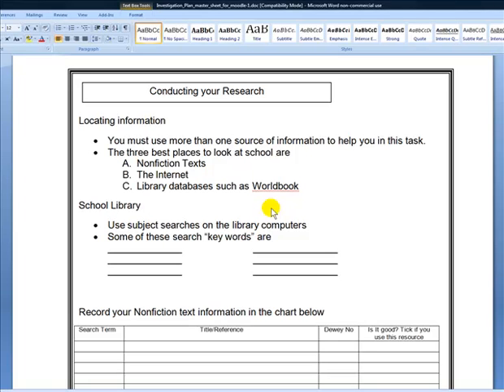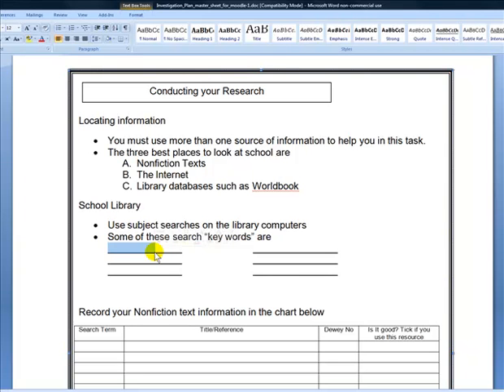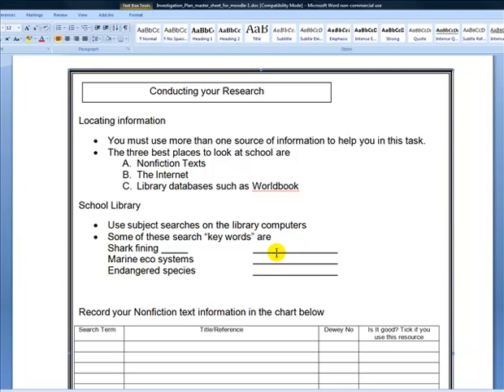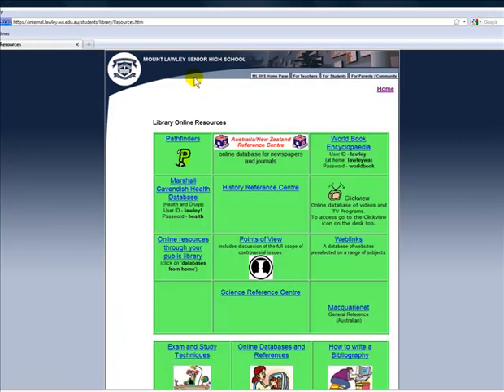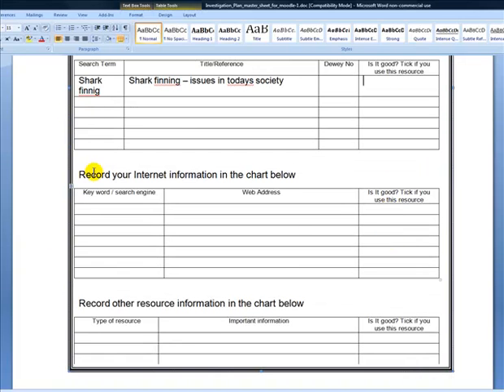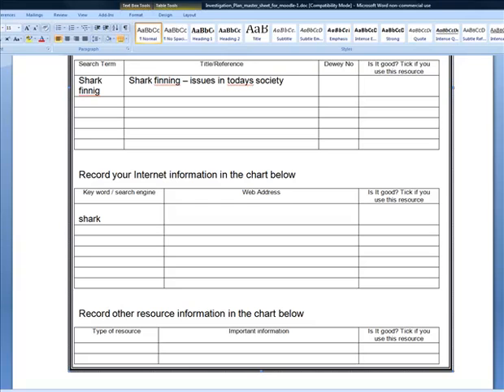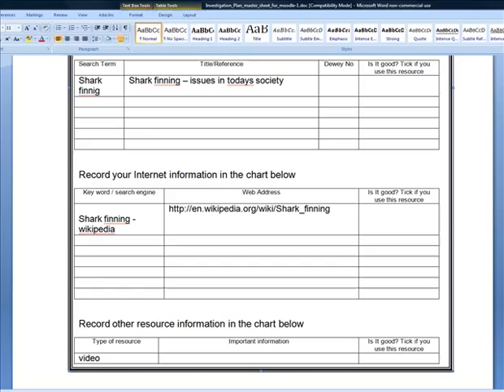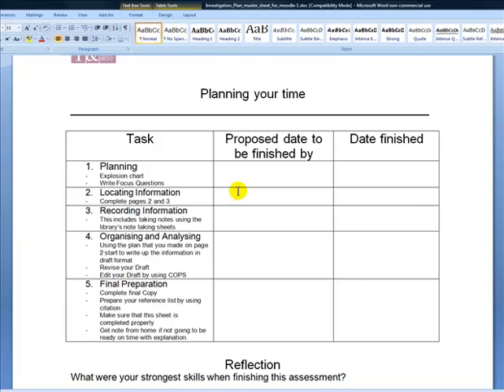Investigation sheet Part Three